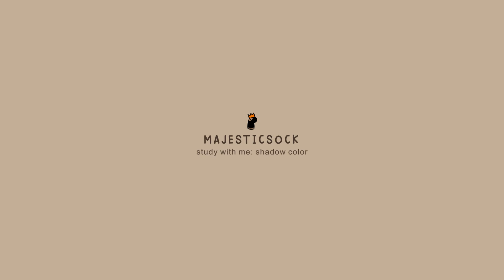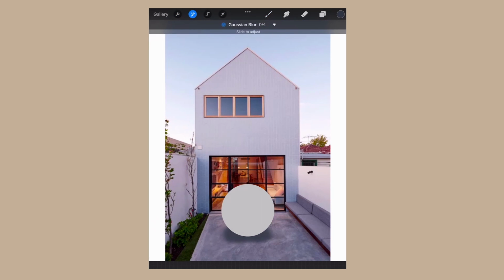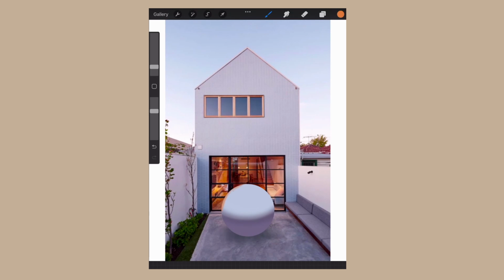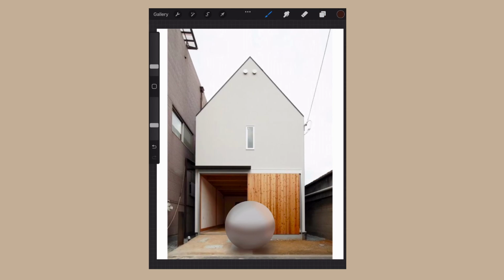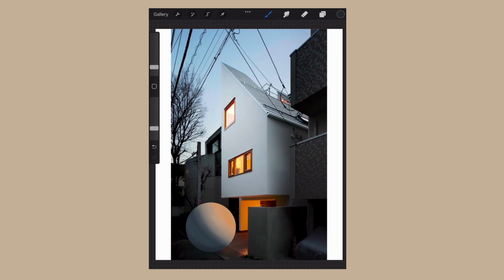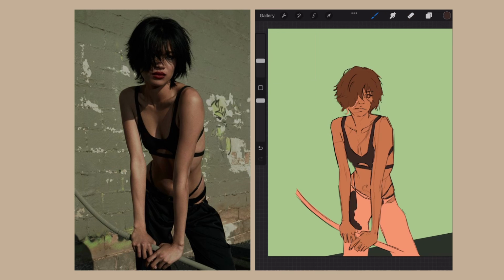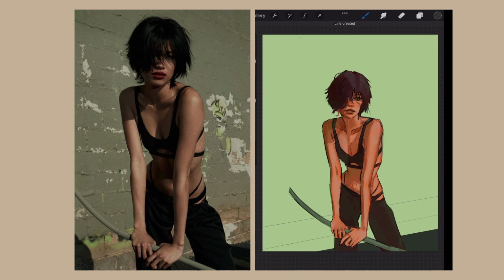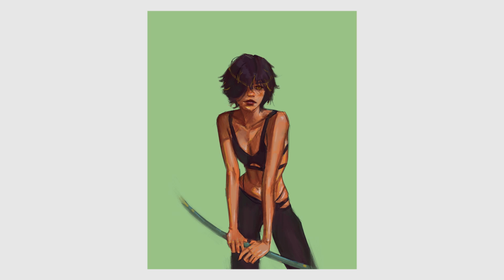SHADOW COLOR | (Digital Art Study Guide Series - Week 17)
NOTION ART COMPETITION
Hosted on the Majestics0ck Discord (link below)
Winners will receive unlimited courses to 21Draw for 1 year
To Enter: Submit a portrait or full body piece
More details on discord!

i forgot to copy the links for some of them x.x uhhh reverse image search them!

EQUIPMENT
iPad 5th Gen Mini
SONY 5100 Camera
Gorilla Tripod
Phone Tripod Adapter

TIMESTAMPS
00:00-00:06 heyo~!
00:06-01:44 Sphere Exercises
01:44-02:29 Light Study
02:29-02:42 dont skip! uwu